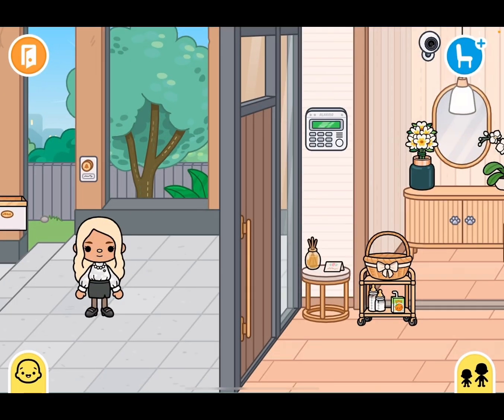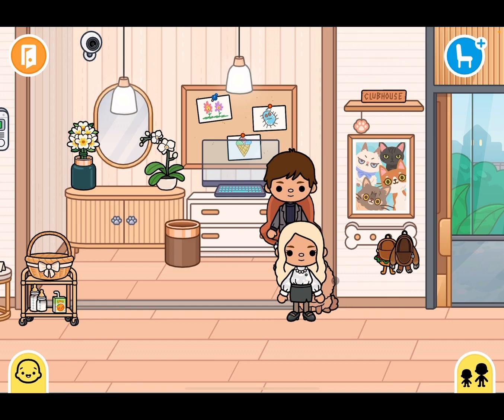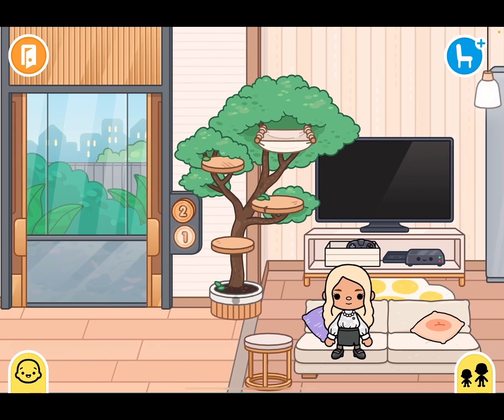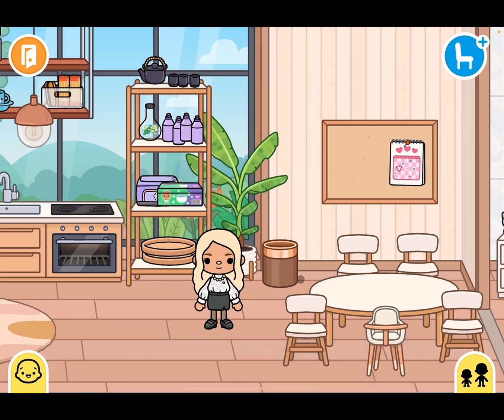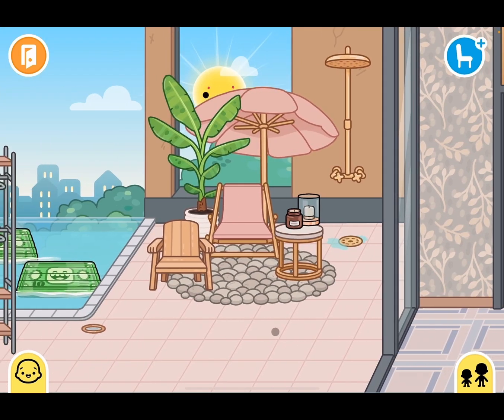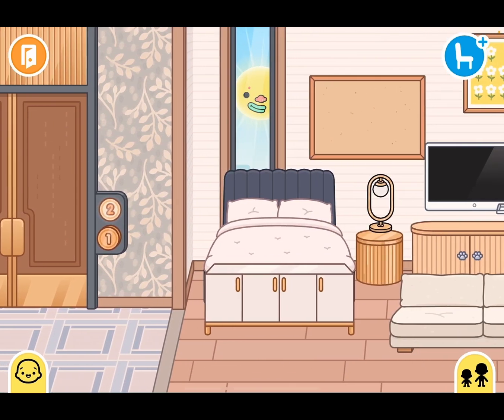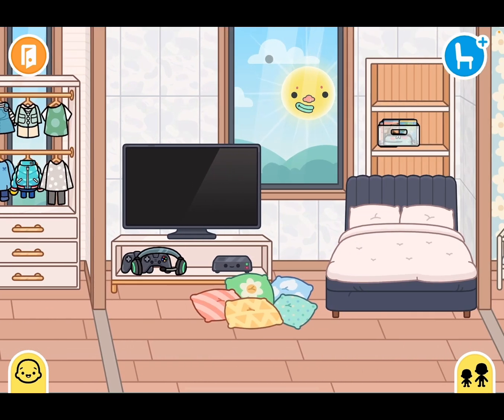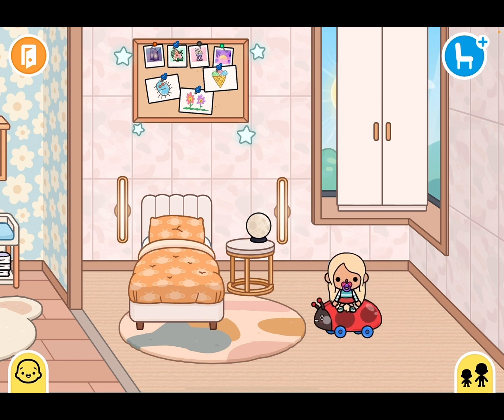Mansion ￼house tour